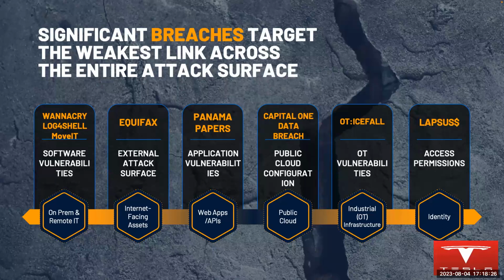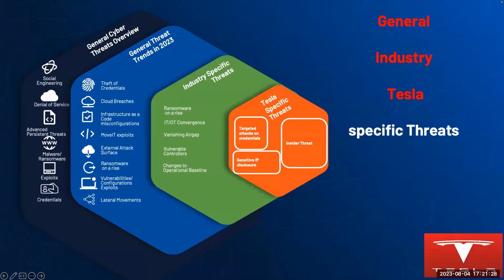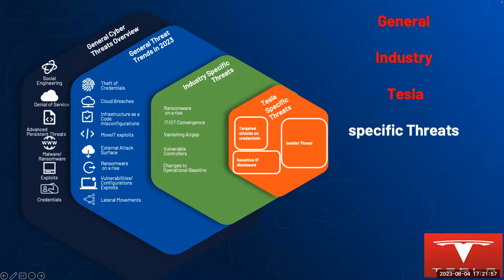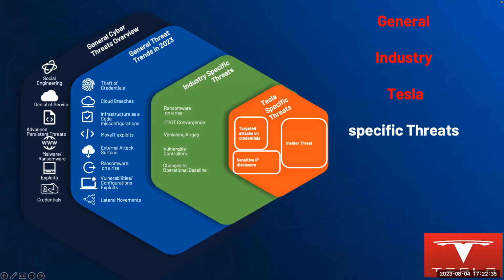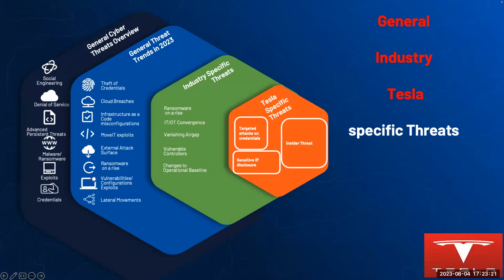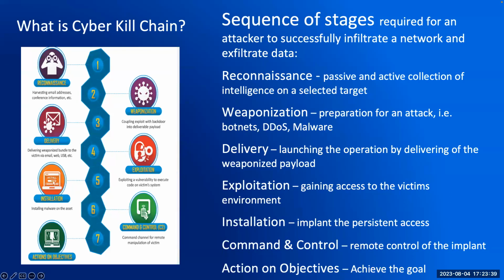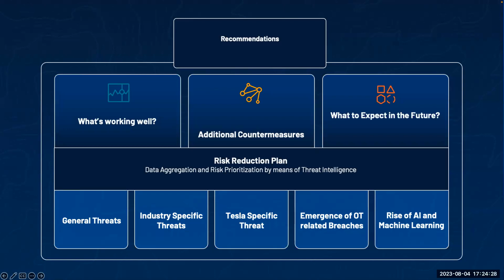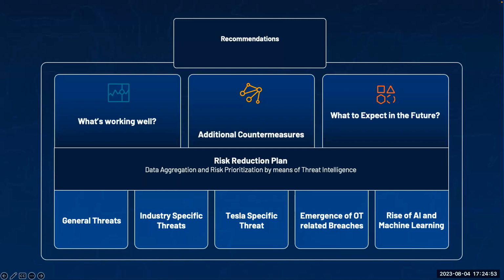Cyber Threat Intelligence Program Plan Outline